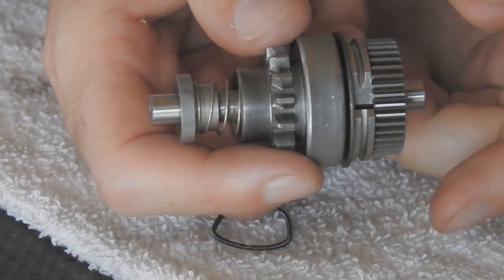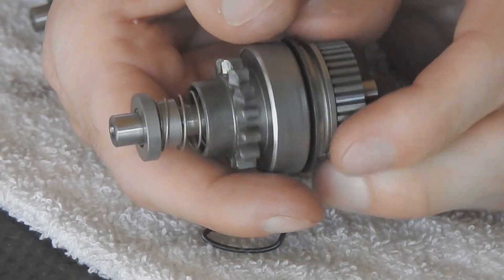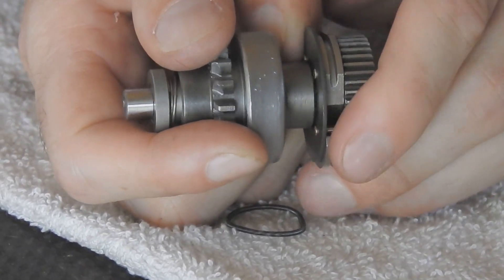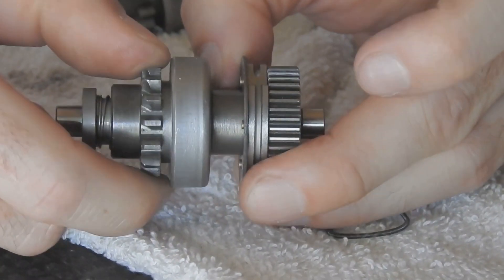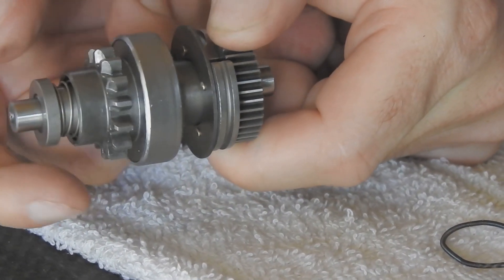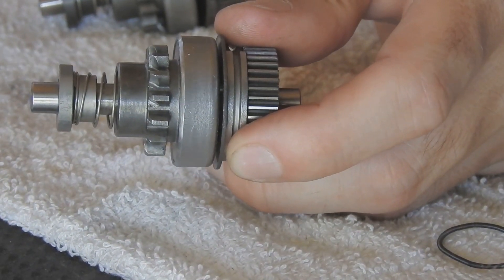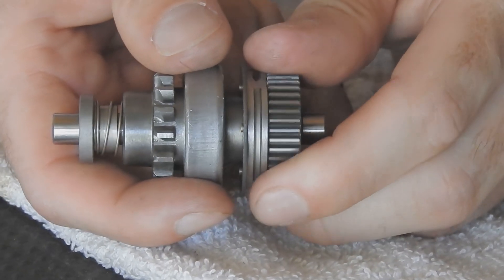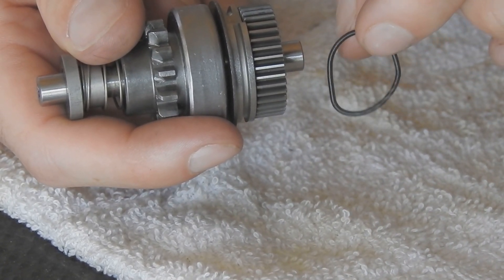Moster 185 and other paramotors starter bendix.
Demonstration of how the starter bendix works. I made this specifically to talk about the part at 01:53 If you push the starter button and the engine cranks over 1 time and then the starter freewheels, this is what's broken. I didn't know this part was there or necessary till a friend mentioned it. Not knowing this there's no explanation for the starter failing that way.

The collars may be pulled in by the slowing action rather than the spring.